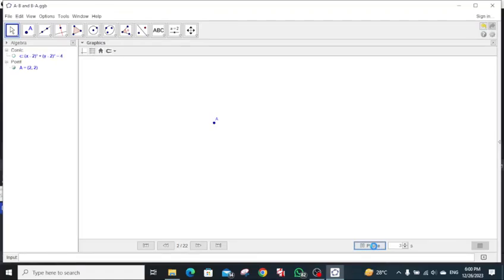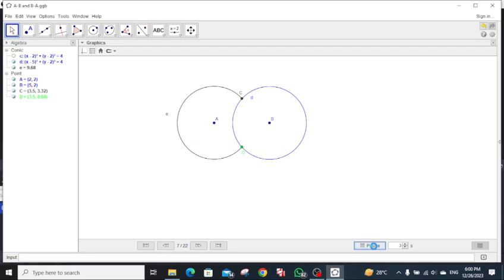26 December 2023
Video from Chandra Reddy Nomula